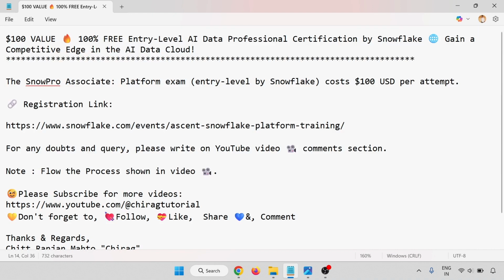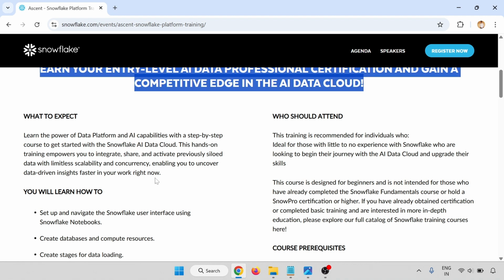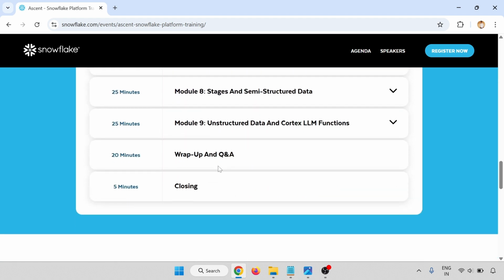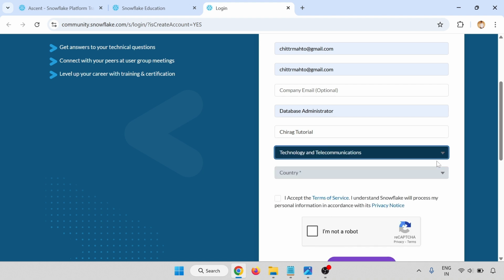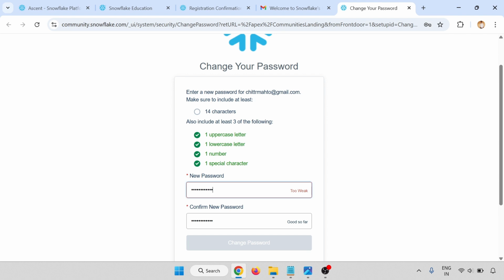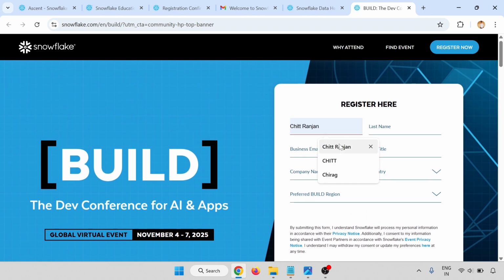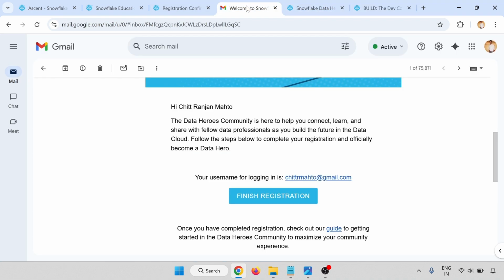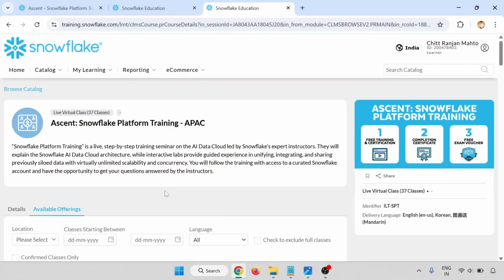100% FREE Autodesk Certified Professional in BIM Management (Beta) – Limited Period Offer !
100% FREE Autodesk Certified Professional in BIM Management (Beta) – Limited Period Offer

Thanks & Regards,
Chitt Ranjan Mahto "Chirag"